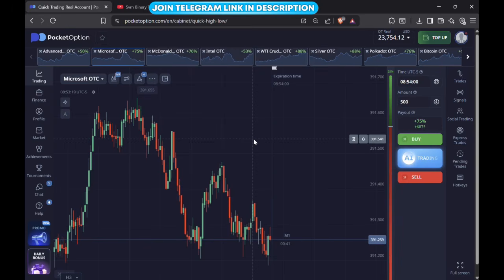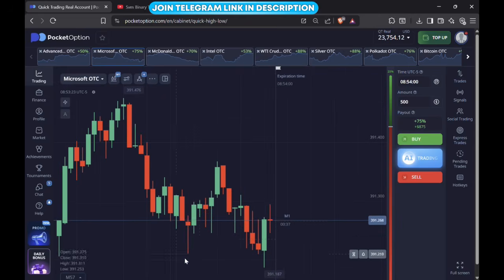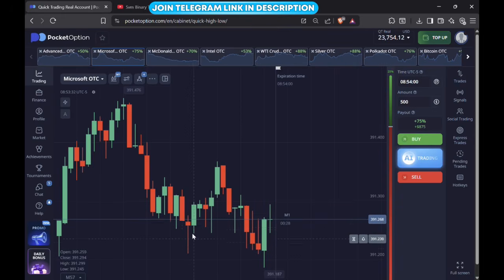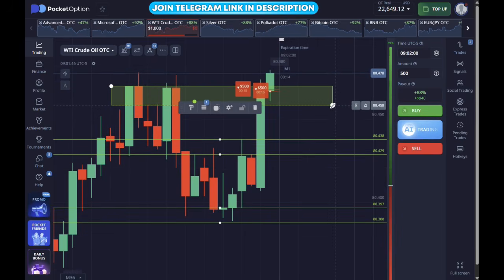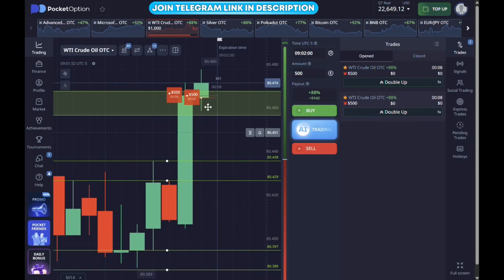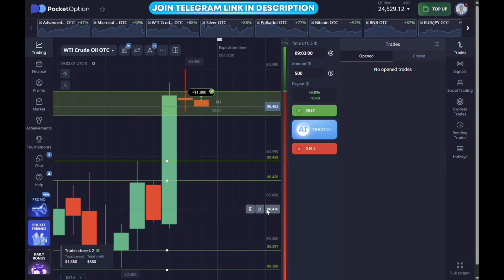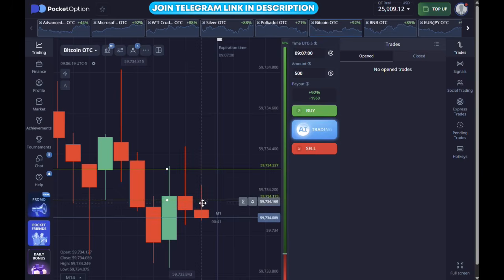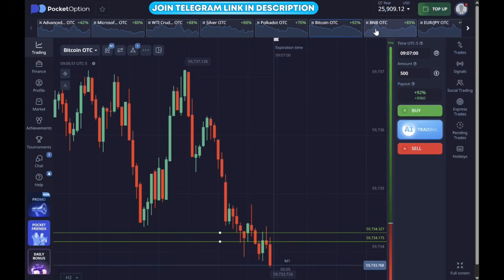Wick Rejection Live Trading & Explanation 🔥| Price Action Trading | SVM Binary Trading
The Psychology of Wicks: What long upper and lower wicks actually mean in the live market , Live Trade Breakdown: Step-by-step analysis of why I entered each trade using wick rejection ,Identifying Perfect Setups: How to spot high-probability reversal zones and avoid fake breakouts ,Risk Management: How to protect your capital while trading price action.

If you struggle with timing your entries or want to improve your accuracy, this live trading session will give you the clarity you need to level up your trading...

Searchable Title For Video -

Wick Rejection Strategy: Live Trading in Binary Options
Live Binary Trading: Winning with Wick Rejection Strategy
Trading Wick Rejections LIVE: Step-by-Step Price Action
Live Trade Breakdown: How to Use Wick Rejection in Binary Trading
How to Trade Wick Rejections in Binary Trading (Live Examples)
Candlestick Wicks Explained: Best Binary Trading Strategy
How to Read Price Rejection: Binary Options Live Trading
Mastering Candlestick Wick Rejection for Beginners
Wick Rejection Trading Strategy | Live Binary Options Trading
Best Price Action Strategy: Wick Rejection Live Trades
Binary Trading Wick Rejection Strategy Explained
Price Rejection Strategy: Binary Trading Candlestick Psychology
Pocket Option Live Class
Pocket Option Trading Strategy 1 Min
Pocket Option Live Winning Strategy
Pocket Option Winning Strategy Low Risk Binary
NTrades Binary | Pocket Option
Mikhail Rich Trader | Pocket Option
Pocket option best price action strategy